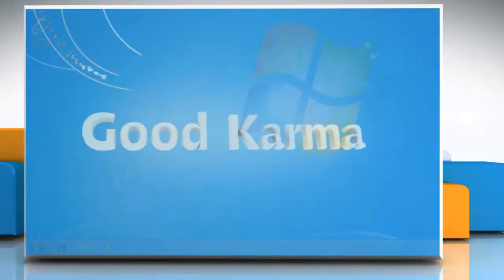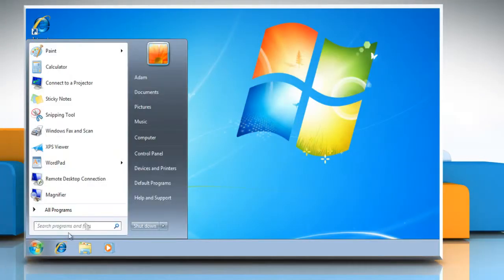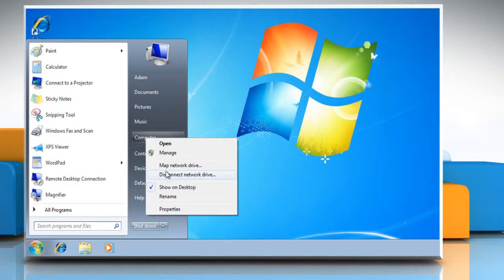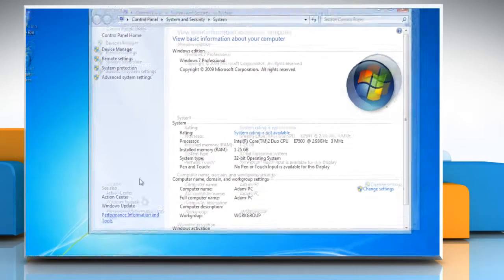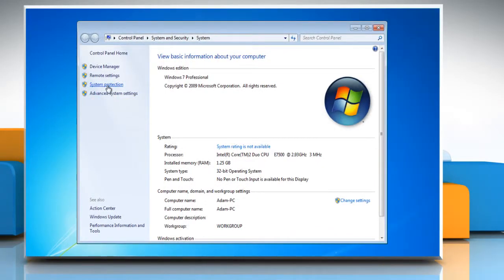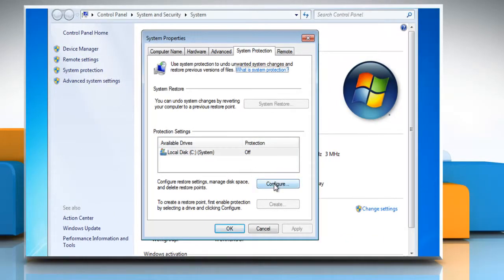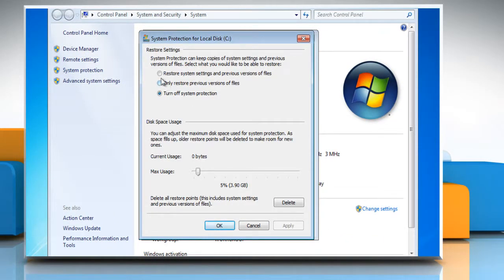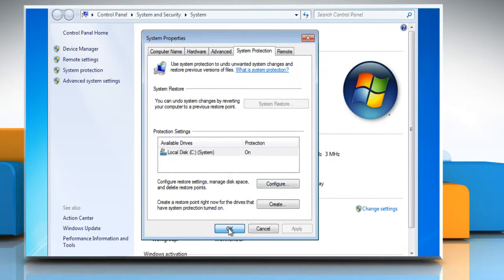Windows® 7: How to turn-on System Restore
Do you want the steps for turning on the system restore on a Windows® 7-based PC? Just call iYogi at 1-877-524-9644 and our team of expert technicians can give you the steps for doing so.